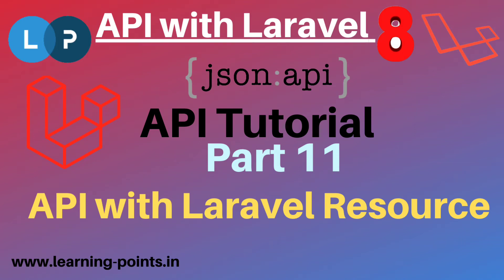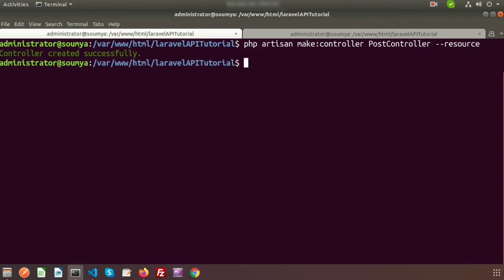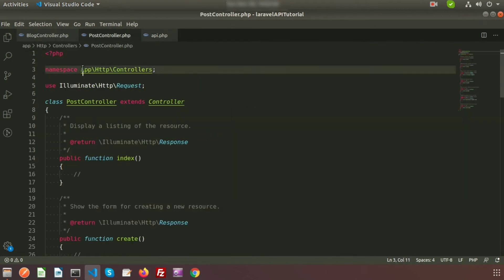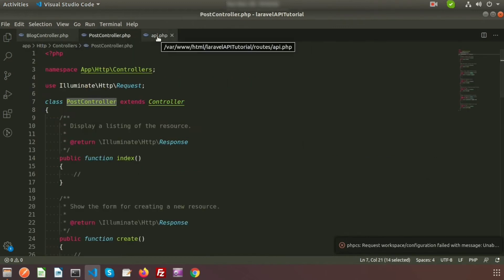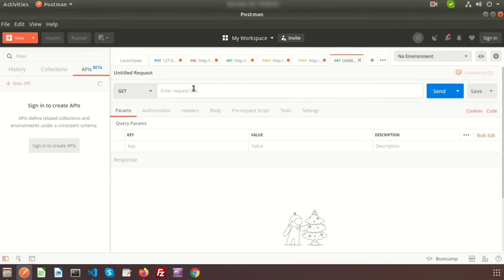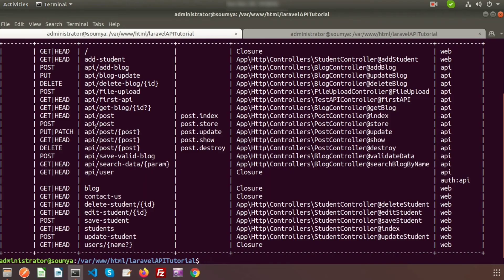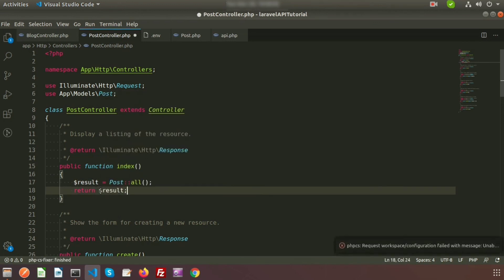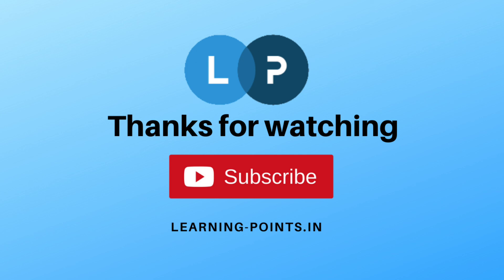API with Laravel Resources | API tutorial | API with Laravel 8 | Learning Points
API with Laravel Resources | Fetch record from database | API tutorial | API with Laravel 8 | Learning Points

How to create laravel controller ?
How to Create Model ?
How to create Laravel Resource controller ?
How to register resource route?
How to call API through Postman ?
How to make API with Laravel 8 ?

In our upcoming video I will cover about API CRUD operation with Laravel resource.